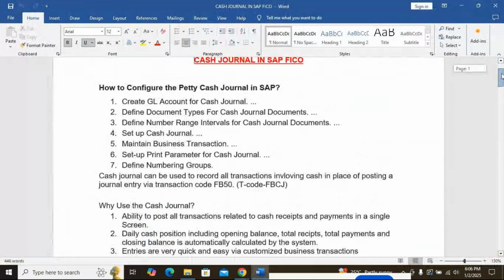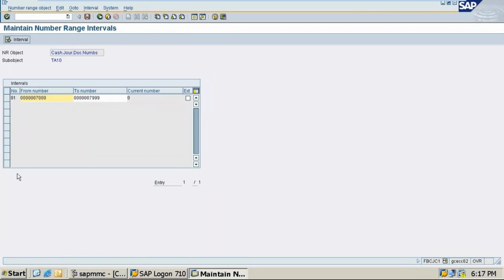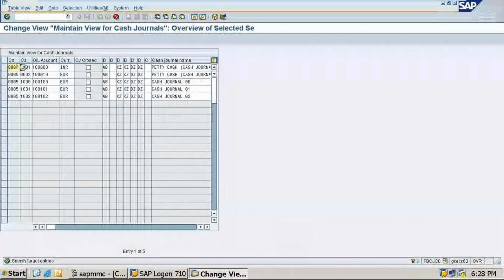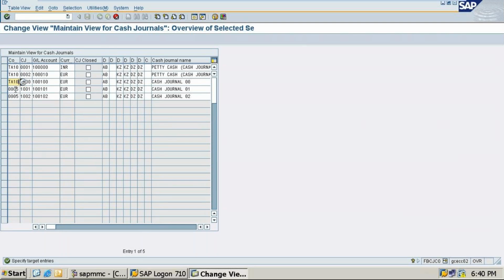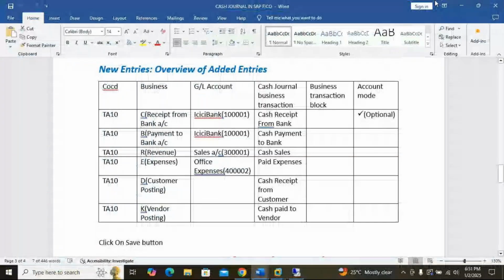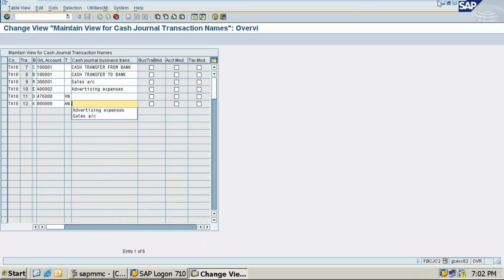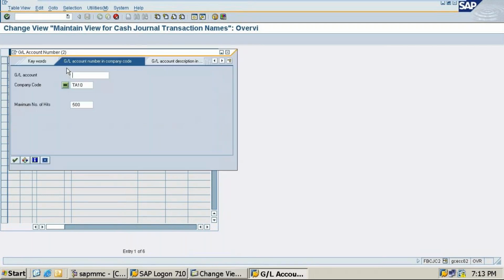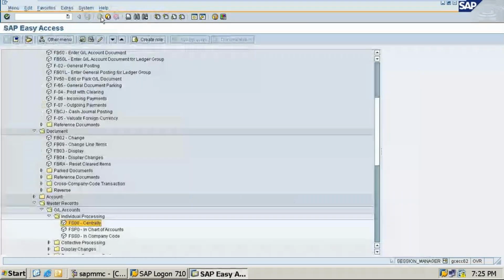Sujata SAP 2nd Jan Mcc